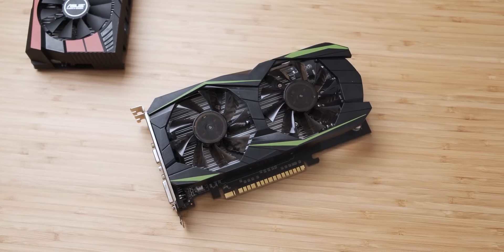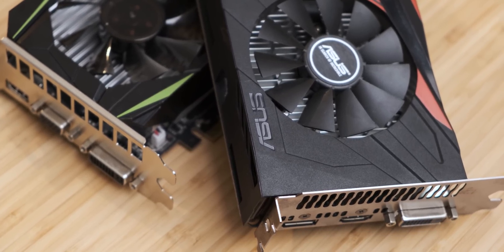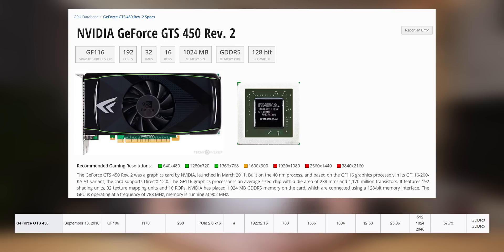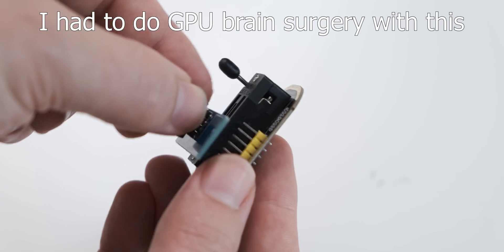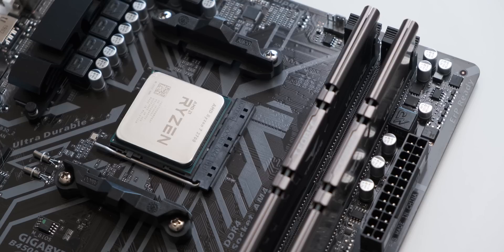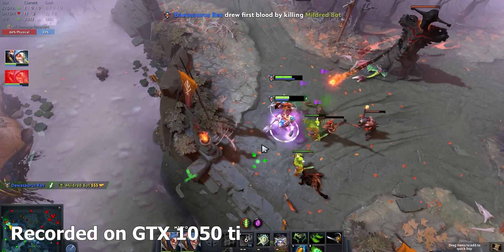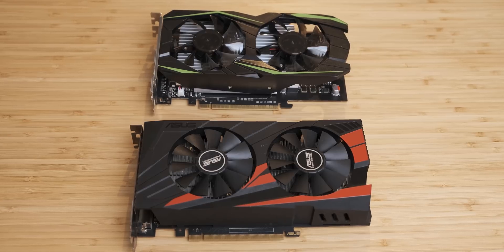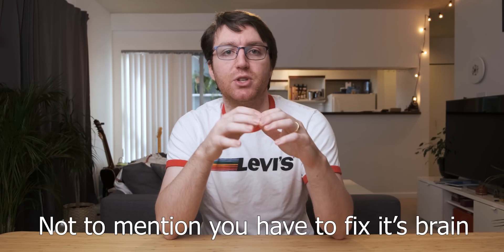Benchmarking the Fake Wish GTX 1050 Ti against an Aliexpress GTX 1050 Ti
I decided to finally benchmark the fake Wish.com GTX 1050 Ti against the real Aliexpress GTX 1050 Ti to see how much worse the fake card is.